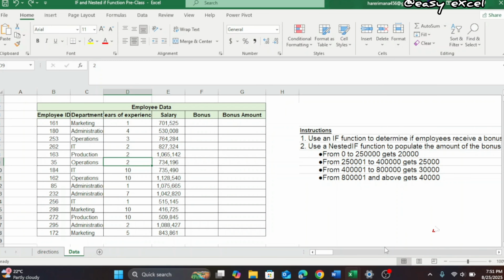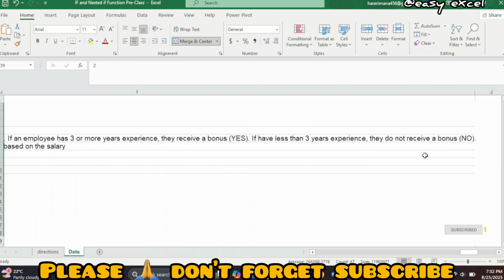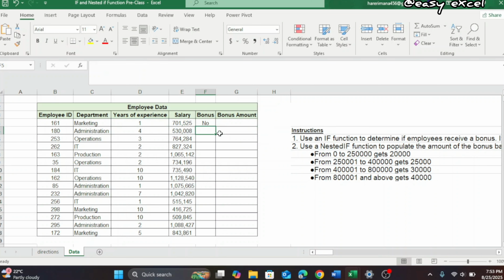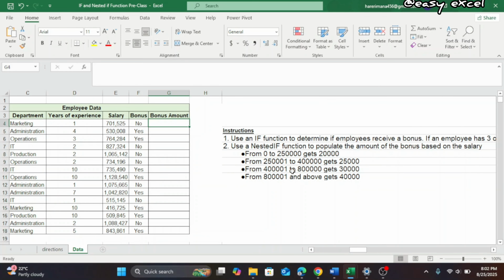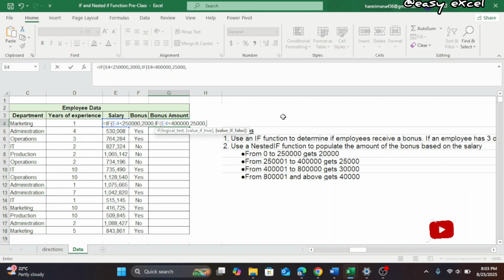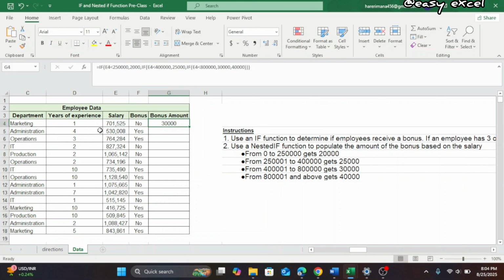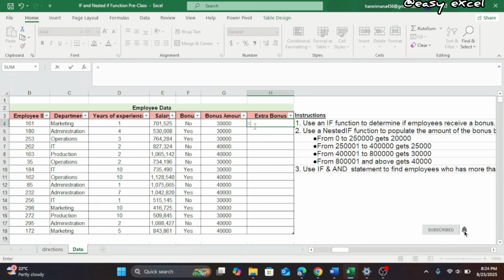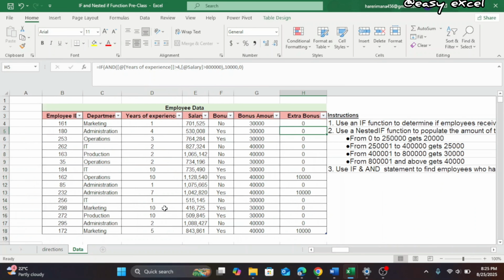Master IF Statements in Excel | IF, Nested IF, AND, IFS Explained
Confused about IF statements in Excel? 🤔 Don’t worry — this complete tutorial will make it simple!

In this step-by-step guide, we’ll cover:

✅ Basic IF function (true/false conditions)

✅ Nested IFs for multiple conditions

✅ Using IF with AND for combined logic

✅ The modern IFS function (simpler alternative to nested IFs)

By the end of this video, you’ll know exactly how to use IF statements for decision-making in your spreadsheets — whether it’s grading, sales commissions, or custom conditions.

📌 Perfect for beginners and intermediate users who want to build smarter formulas.